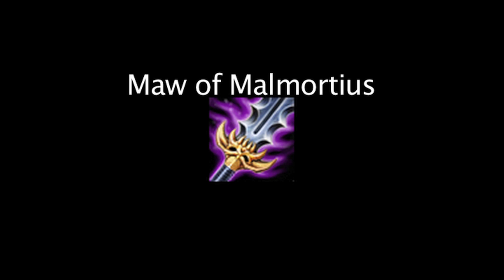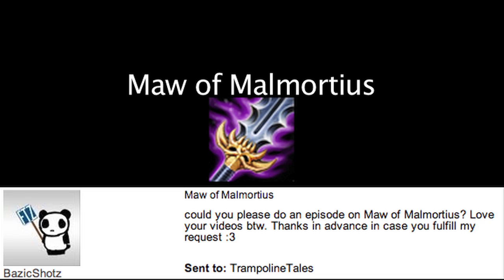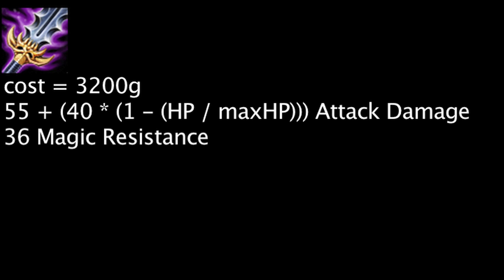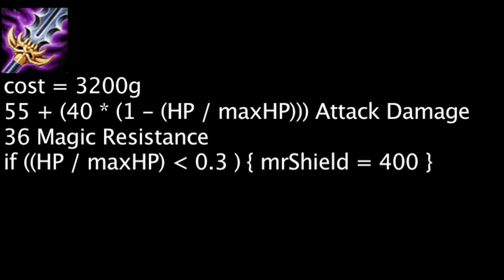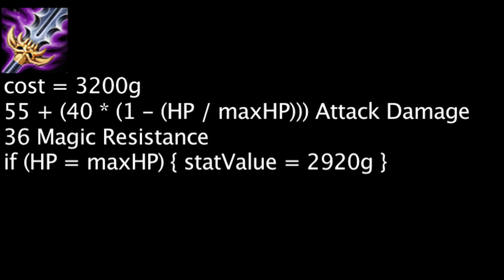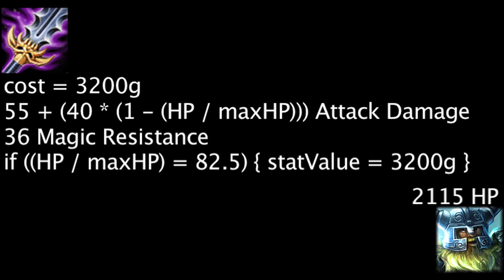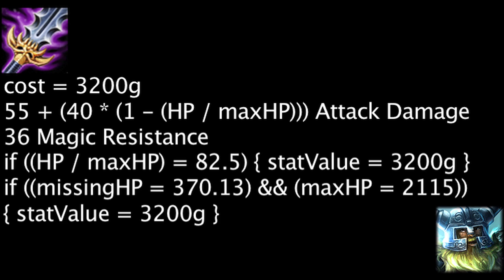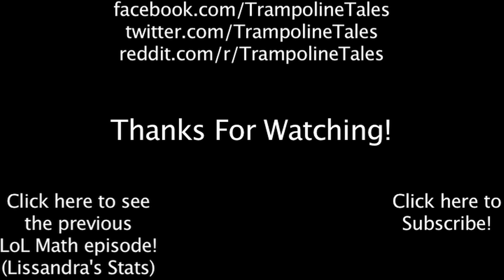LoL Math - Maw of Malmortius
Today we calculate how much health a champion must be missing in order to make the Maw of Malmortius cost-effective.